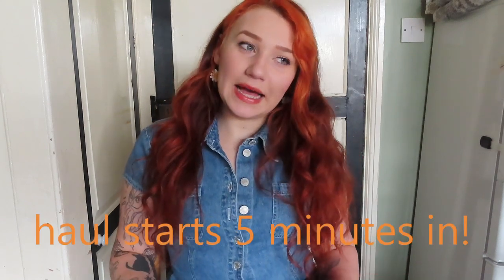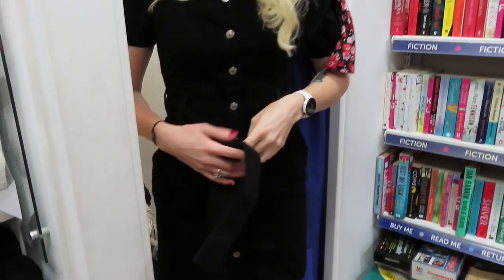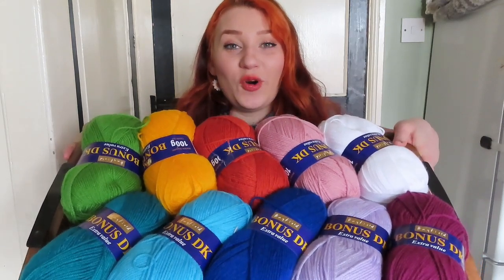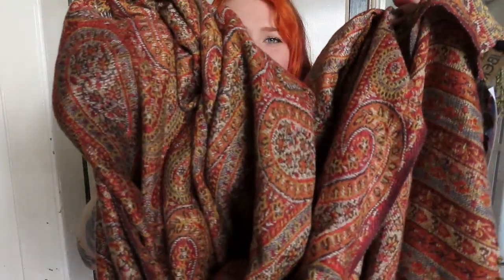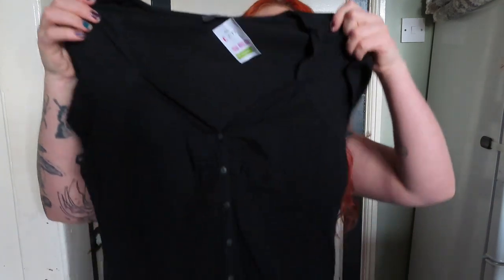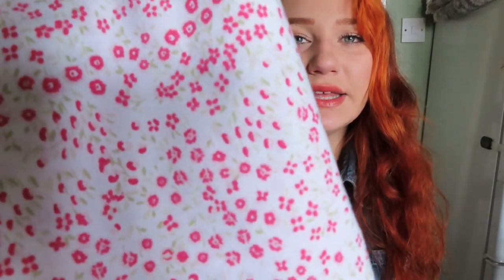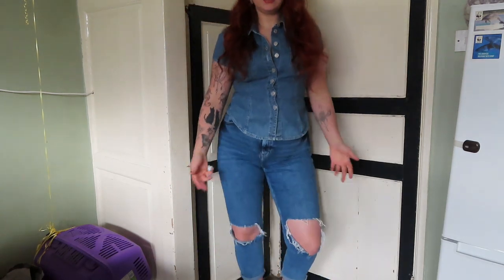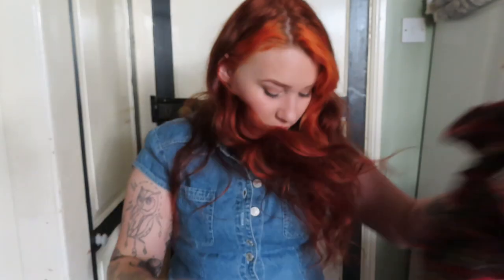Chairty shop vlog and haul | TRY ON HAUL | charity shop hunt with me | thrifted haul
COME THRIFT WITH ME plus haul! UK charity shop haul hunt

come thrift with me in my local shops! plus a haul at the end.

thrifting insta - rubbish to splendid

postal address
karma 13 kirkgate
ripon, hg41pa, north yorkshire
united kingdom